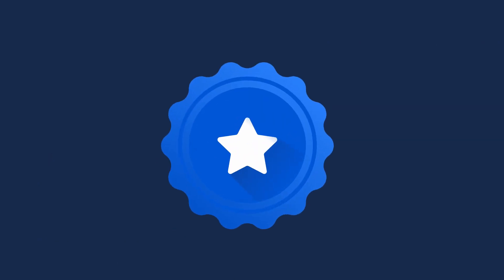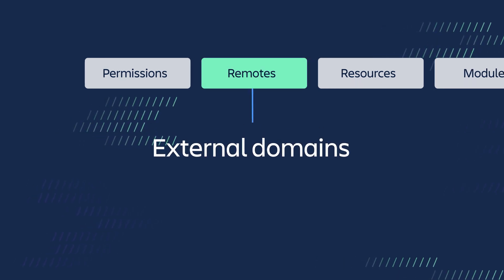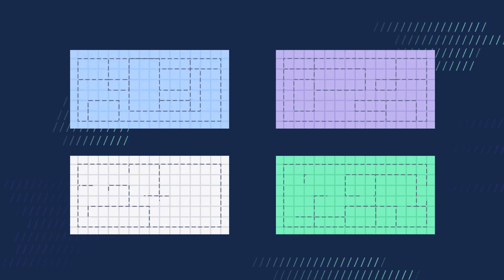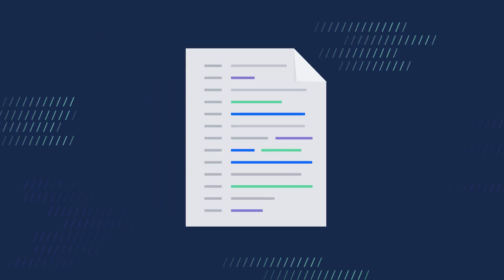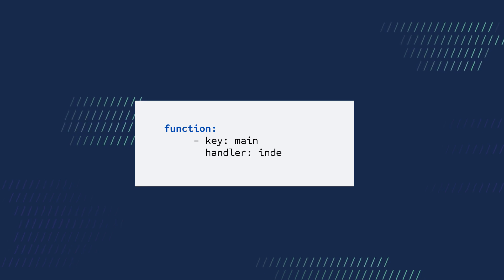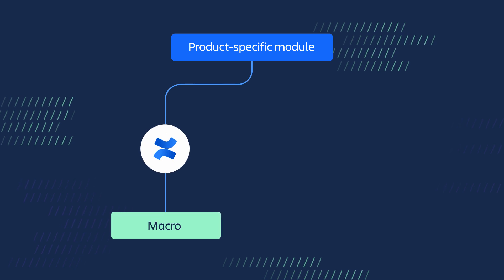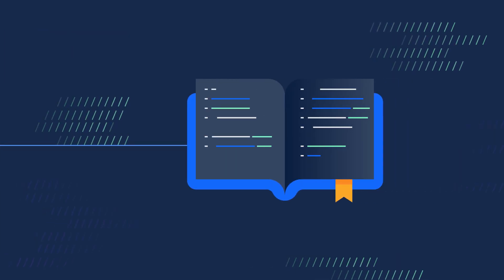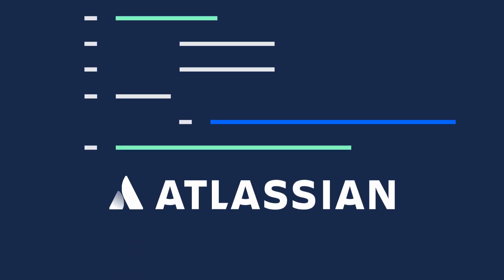Atlassian presents Forge in 5 | Episode 2: Manifests and Modules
In the next episode of Forge in 5, we dive into your app's manifest.yml file. Learn how this file serves as a dictionary of what your app can do, and get to know one of the manifest file's most important properties: modules.

You'll learn about different types of modules and what they can do, so you can better understand the concepts behind building an app on Atlassian's Forge developer platform.